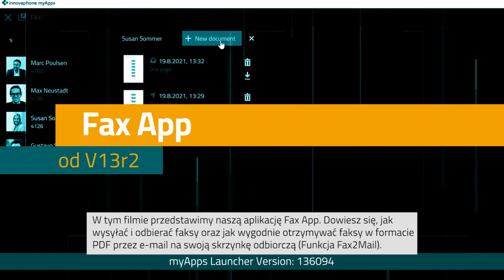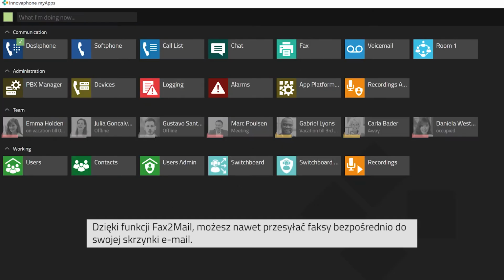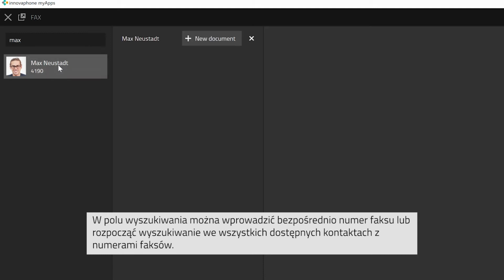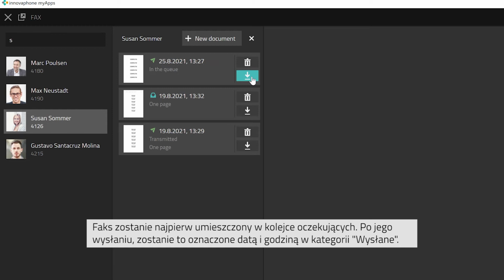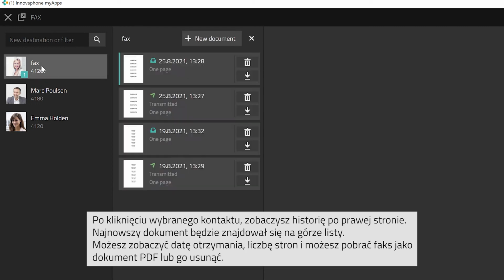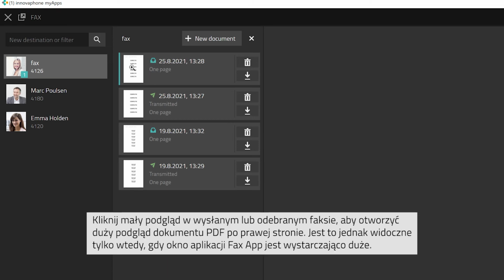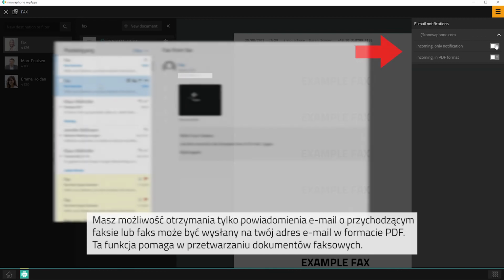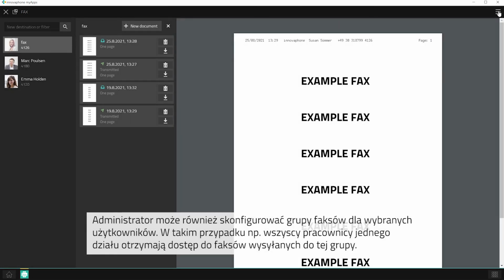#21 myApps tutorial — Fax App (Fax2Mail) (13rX, 14rX, 15r1) | PL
W tym filmie przedstawimy naszą aplikację Fax App. Dowiesz się, jak wysyłać i odbierać faksy oraz jak wygodnie otrzymywać faksy w formacie PDF przez e-mail na swoją skrzynkę odbiorczą (Funkcja Fax2Mail).

myApps - co to jest?